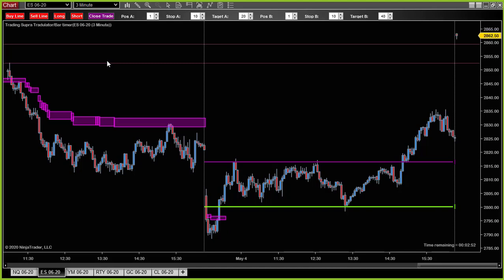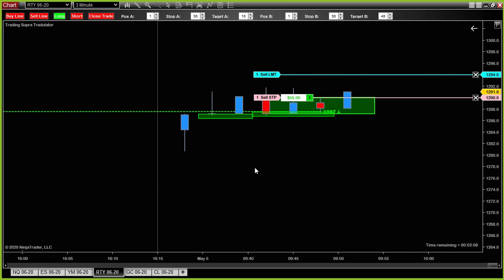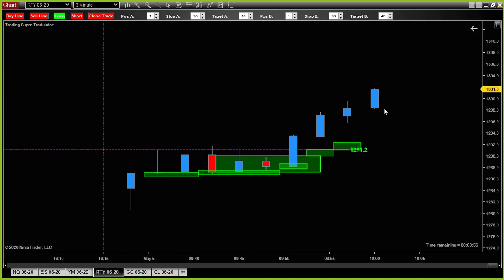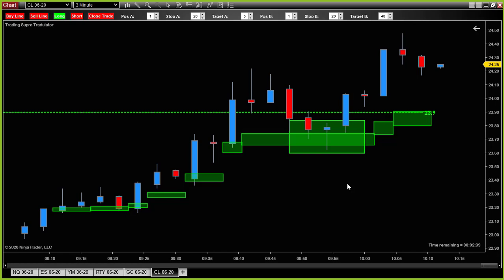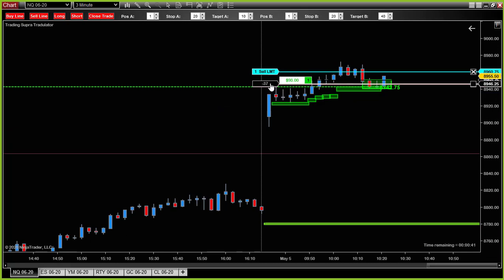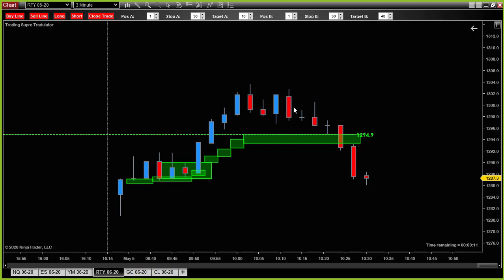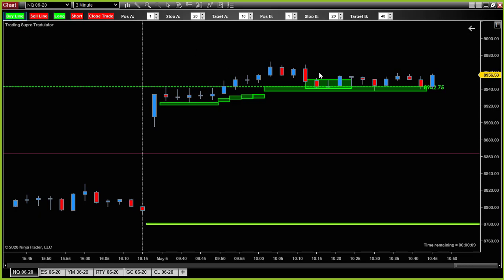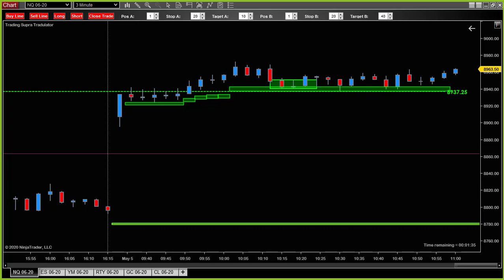See how to day trade for income using Trading Supra algo-assists!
Hypothetical Performance Disclosure:
Hypothetical performance results have many inherent limitations, some of which are described below. no representation is being made that any account will or is likely to achieve profits or losses similar to those shown; in fact, there are frequently sharp differences between hypothetical performance results and the actual results subsequently achieved by any particular trading program. One of the limitations of hypothetical performance results is that they are generally prepared with the benefit of hindsight. In addition, hypothetical trading does not involve financial risk, and no hypothetical trading record can completely account for the impact of financial risk of actual trading. for example, the ability to withstand losses or to adhere to a particular trading program in spite of trading losses are material points which can also adversely affect actual trading results. There are numerous other factors related to the markets in general or to the implementation of any specific trading program which cannot be fully accounted for in the preparation of hypothetical performance results and all which can adversely affect trading results. Need HELP with trade Timing, Location and Management?

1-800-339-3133 for help right now.